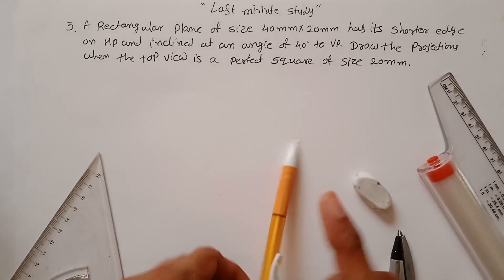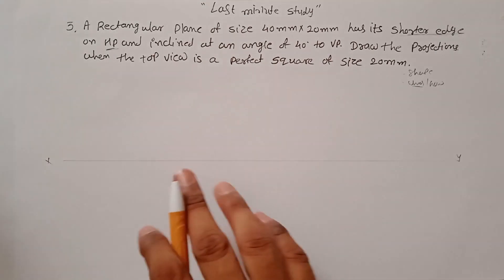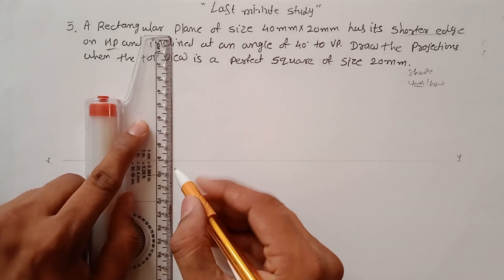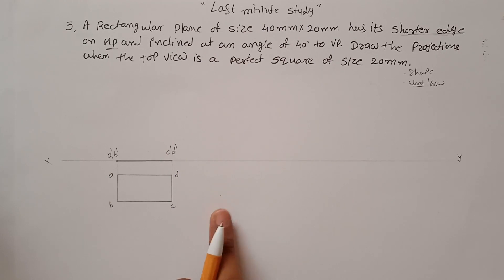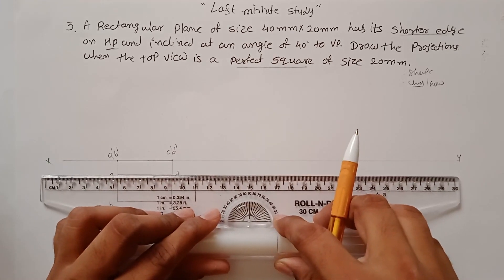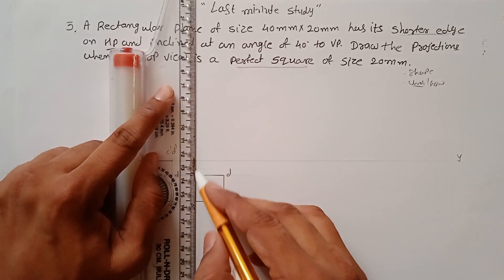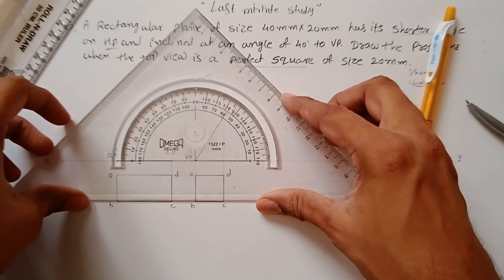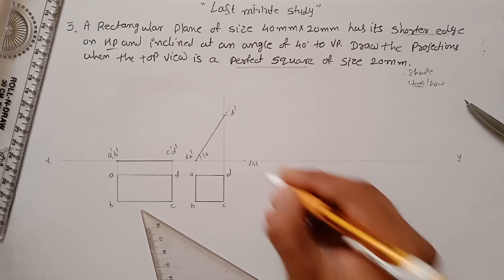Projection of Planes Problem 3